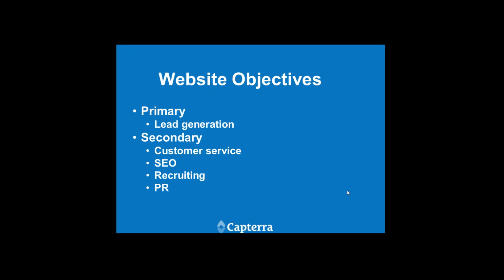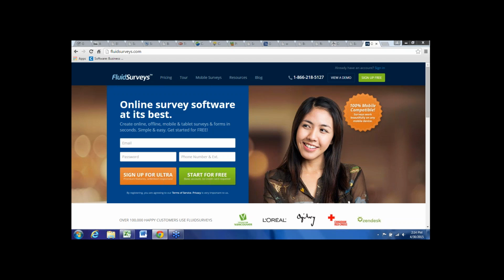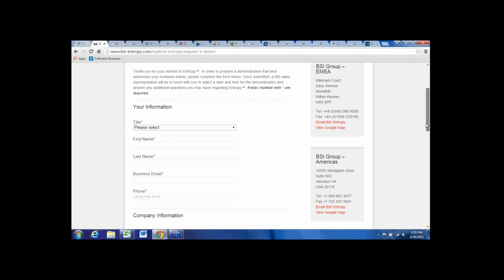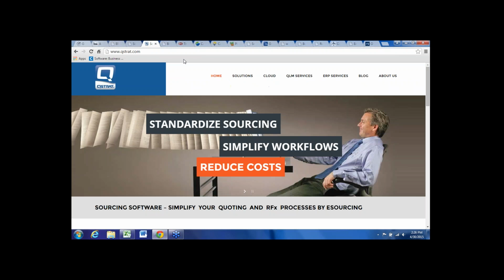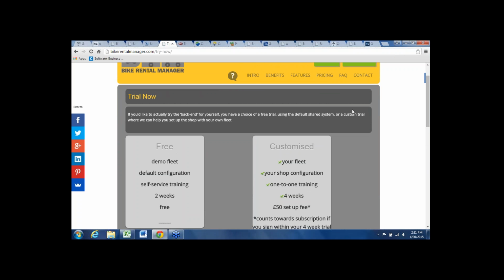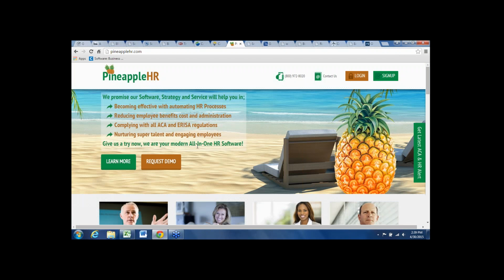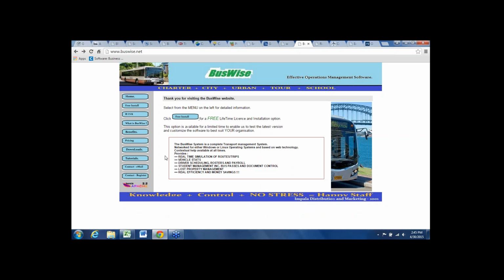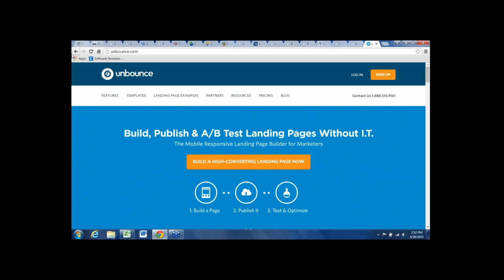Live B2B Software Website Assessment - Capterra Webinar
During the webinar, Mike provides live feedback on a number of software websites. He critiques these sites with 100% honesty, giving candid feedback with no fear of politeness or softening the blow. You'll leave this webinar with plenty of knowledge on what works best for a successful, lead generating website!

Watch this recorded version of Capterra's software vendor webinar to learn:
• What makes software websites effective or ineffective for lead gen
• Changes you can make to improve your website's performance
• How other software companies have improved their websites